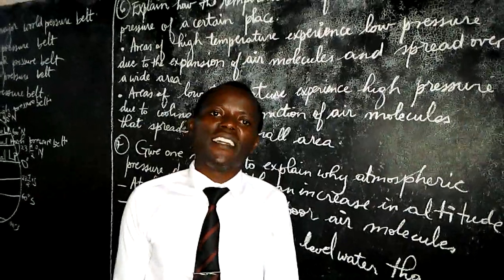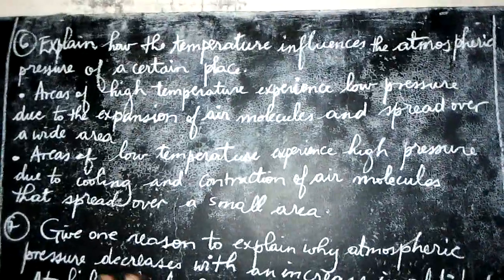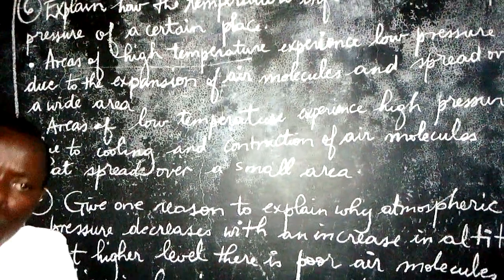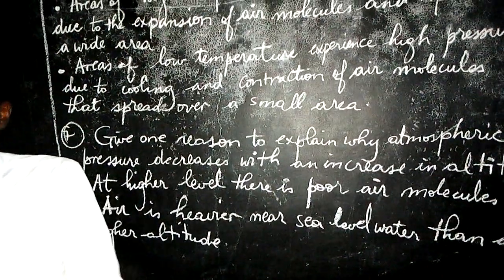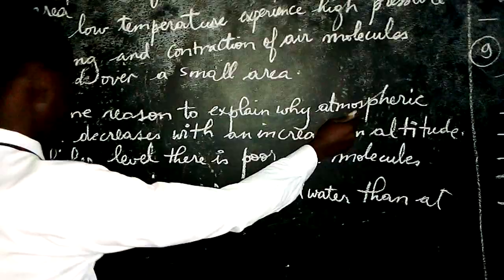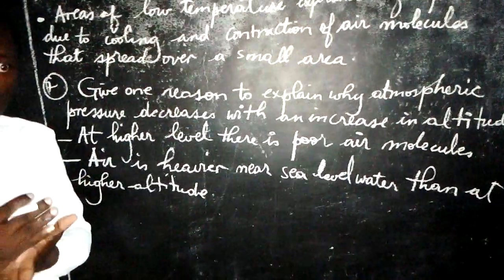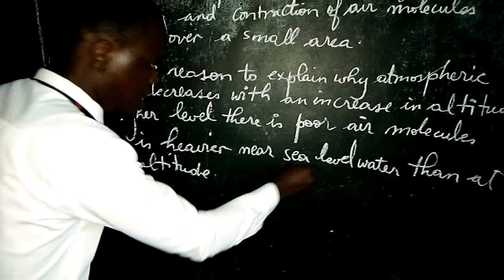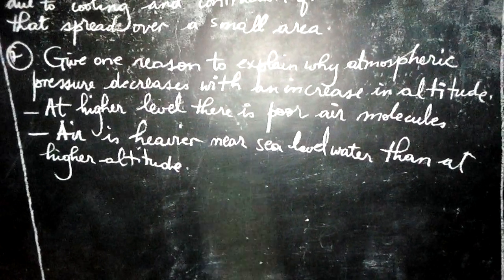PHYSICAL GEOGRAPHY: Reasons why atmospheric pressure decreases with an increase in Altitude